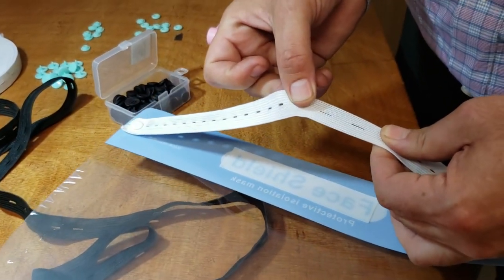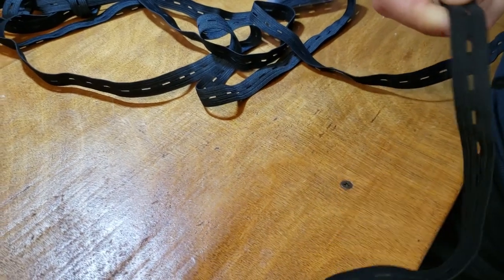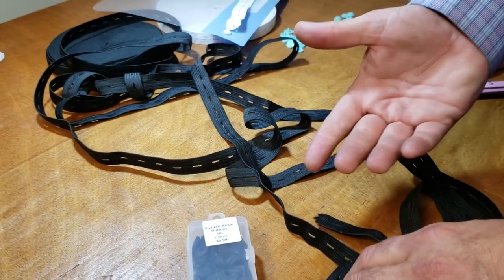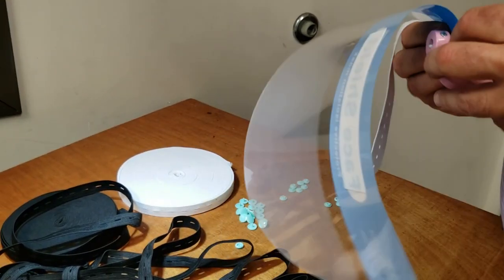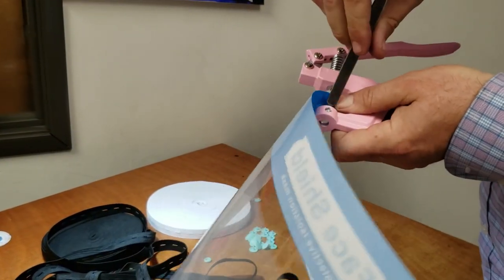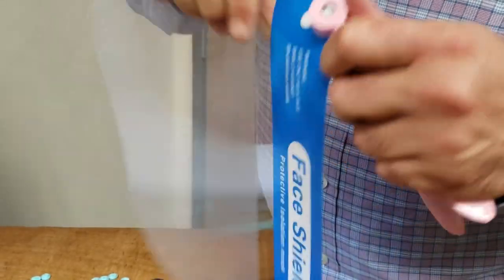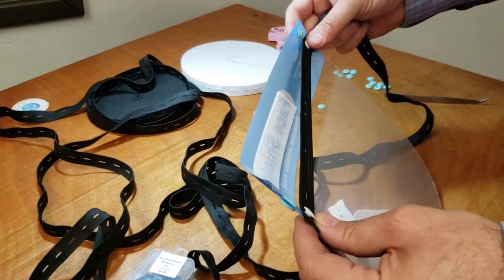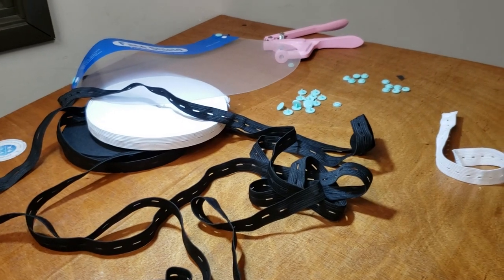Product Showcase - Buttonhole Elastic for Face Shields - Goldstartool.com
Today, David shows us the Buttonhole Elastic available from goldstartool.com, and how to apply it with face shields.